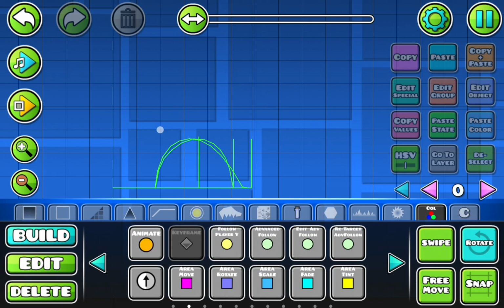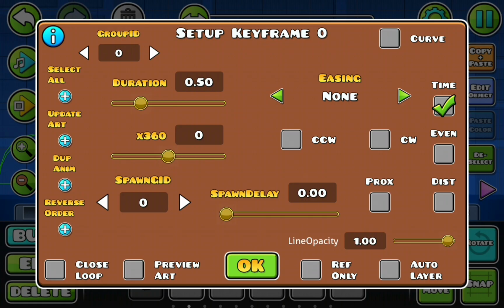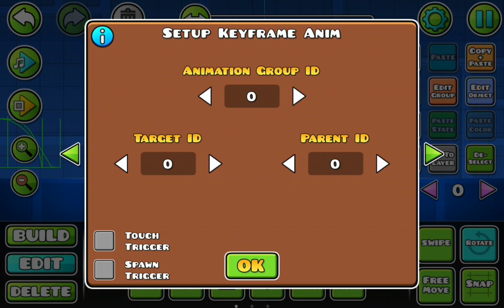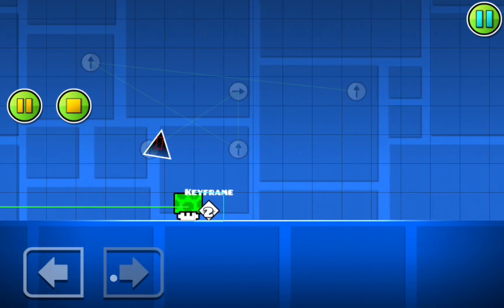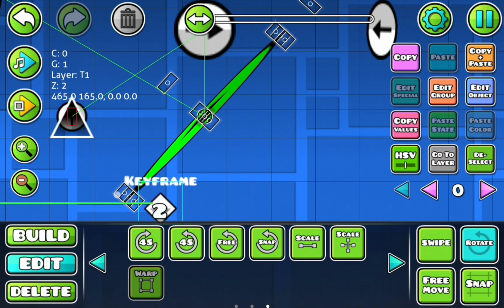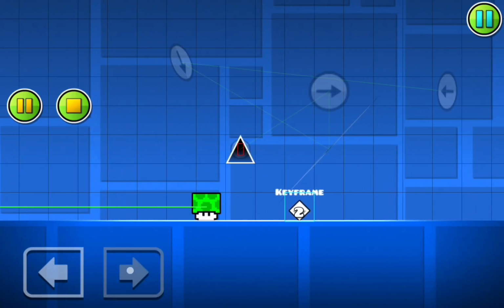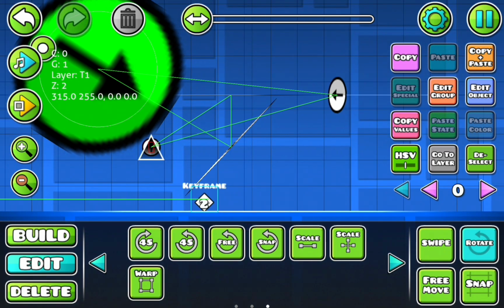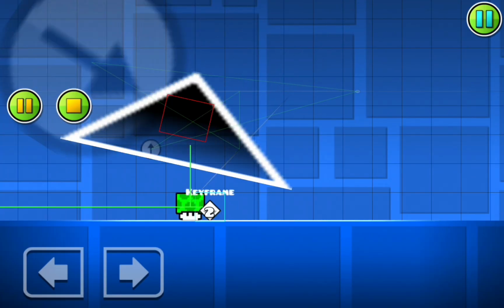Keyframe gd tutorial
A simple tutorial for the keyframe trigger